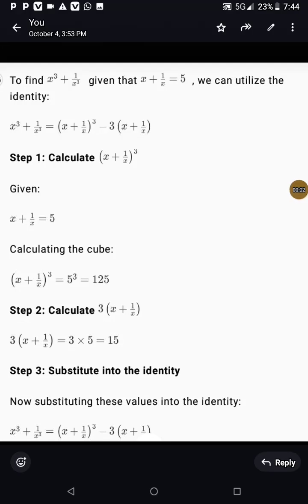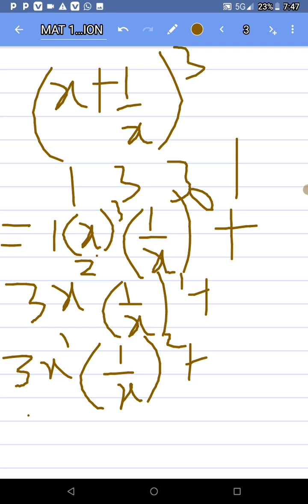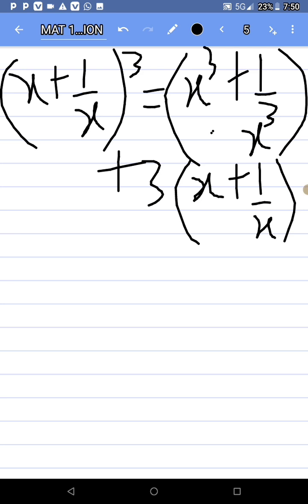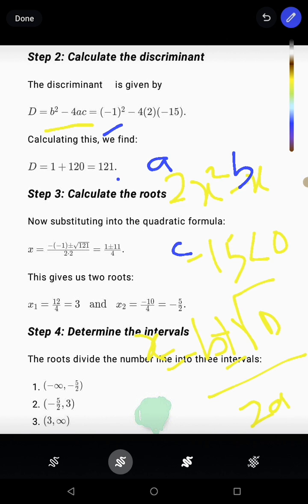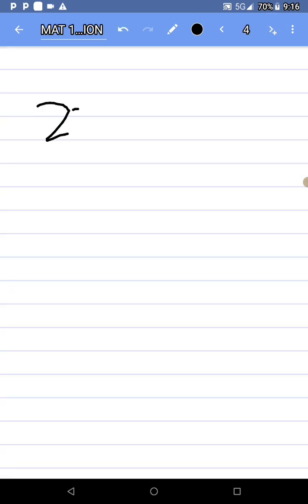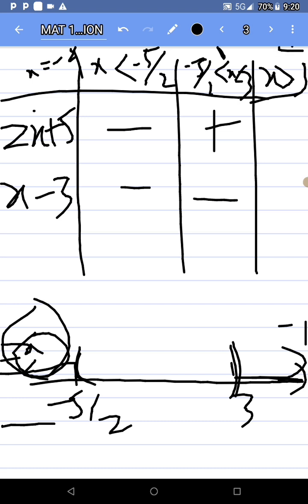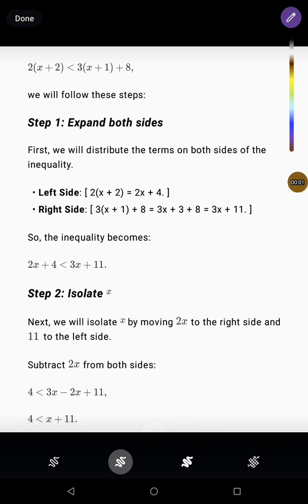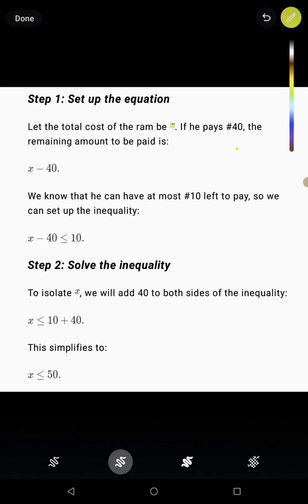Unlocking UI MAT101: Step-by-Step Solutions to Past Questions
Ready to tackle UI MAT101? In this video, I walk you through past questions with clear, simple explanations that take the stress out of studying. From tricky equations to common exam problems, I’ve got you covered. Boost your confidence and get ready to ace your next test!